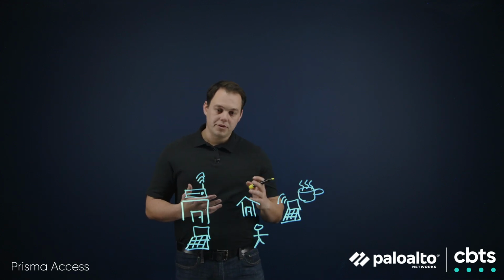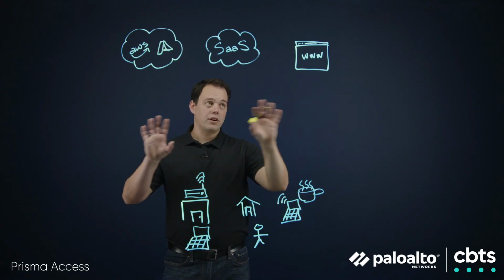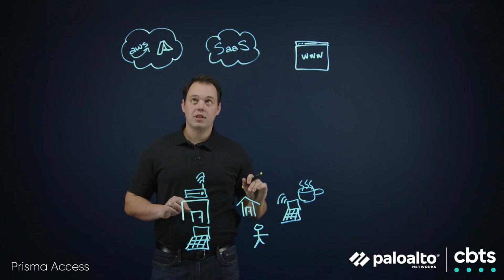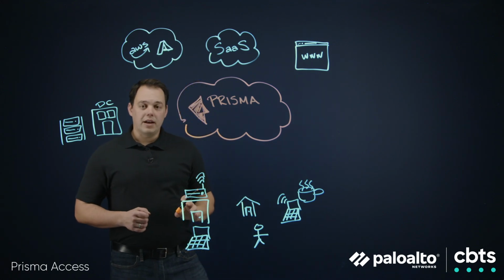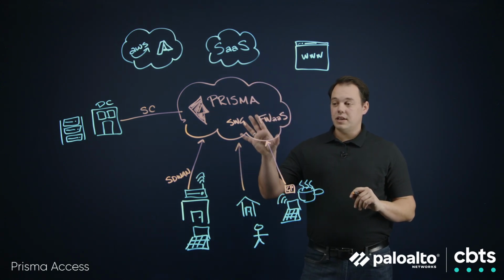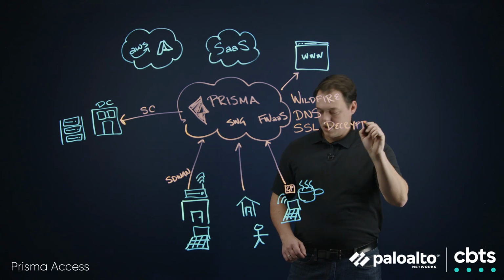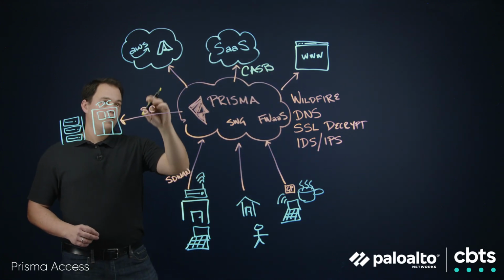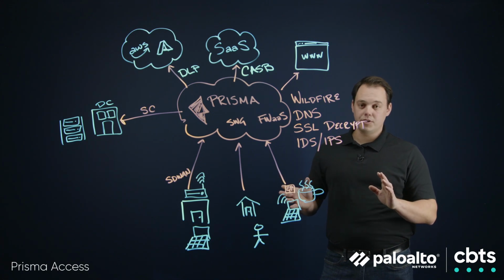Palo Alto Networks Prisma Access managed by CBTS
In our latest edition of "@ the lightboard", Kevin Johnston, Sales Engineer at CBTS, delves into the essentials of zero-trust security and how Palo Alto Networks Prisma Access can revolutionize your approach to enterprise security.

Kevin discusses key aspects of implementing Prisma Access, including:

- What zero trust is and why it’s essential for modern security strategies.
- How CBTS utilizes Prisma Access to secure customer environments and facilitate a zero-trust framework.
- The challenges of securing users who work from various locations—offices, remote sites, or on the go.
- Features like secure web gateway, Wildfire malware inspection, DNS security, SSL decryption, and more.
- How Prisma Access integrates with SD-WAN, data centers, and various cloud services, and how it supports CASB for SaaS applications and DLP for IaaS.

Whether you’re looking to implement zero trust or enhance your current security measures, this video provides valuable insights into how Prisma Access can be central to your strategy.